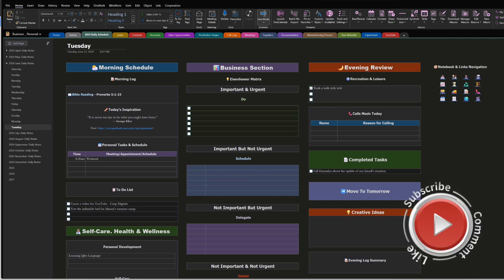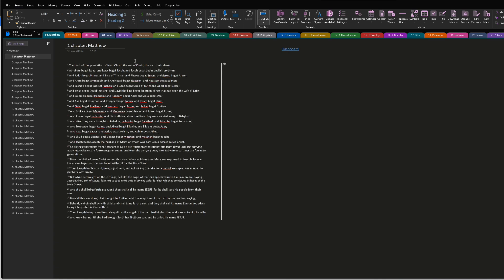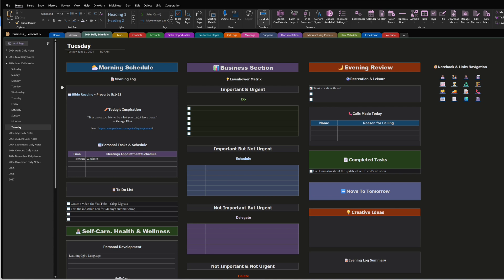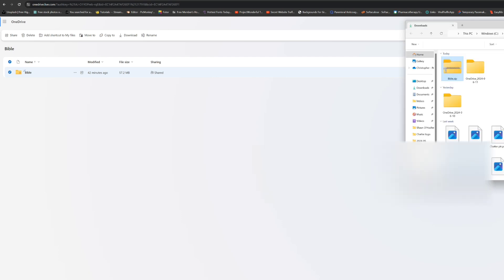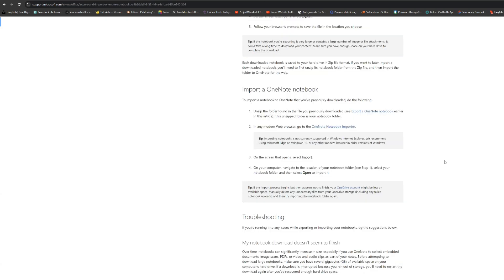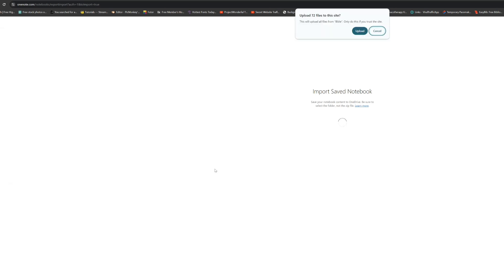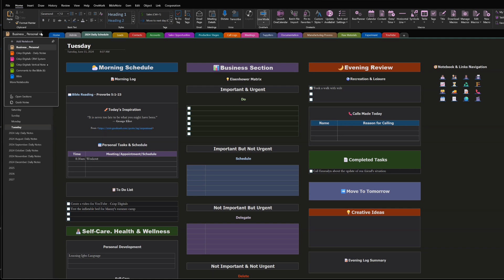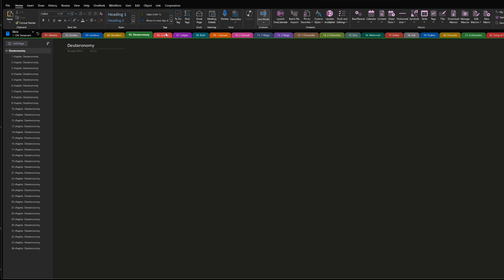How to download and import A Bible App Into your OneNote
This video is going to show you how to download the bible that I use and import it into your OneNote. You can use this method to import all my Notebooks into your own OneNote. This includes, the CRM Notebook, the Daily Note and any future notebook I share or uploaded.